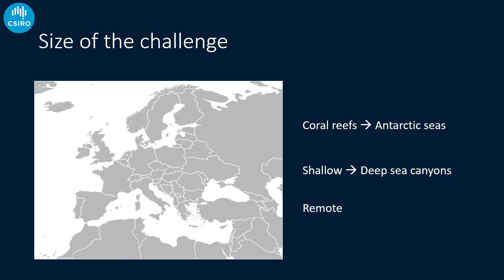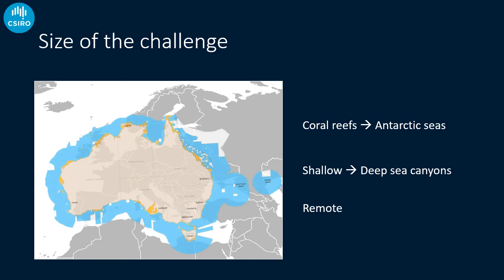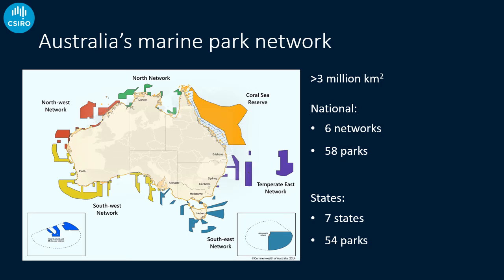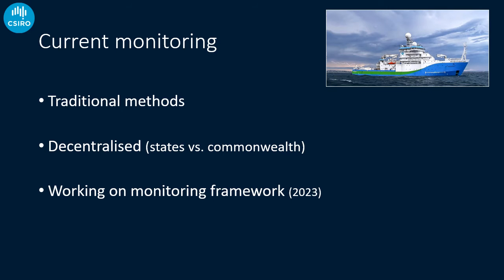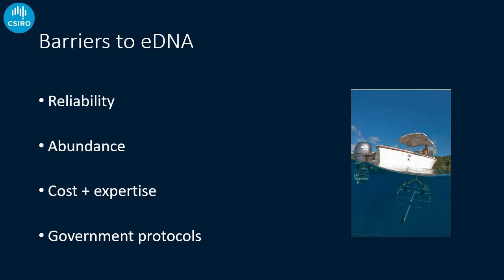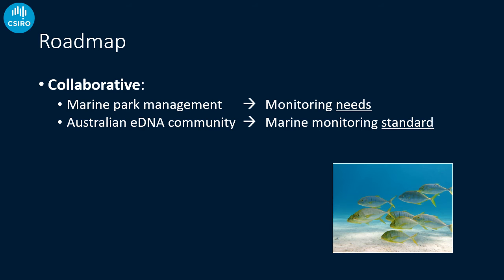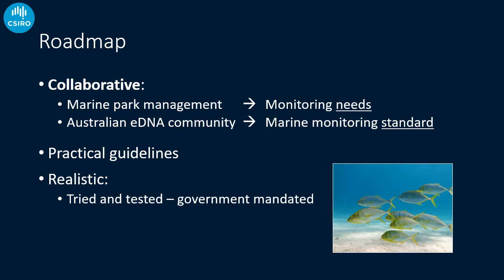2021 03 11 AM FT DeBrauwer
Maarten De Brauwer
Authors: Maarten De Brauwer
A roadmap for integrating eDNA in Australian marine park monitoring